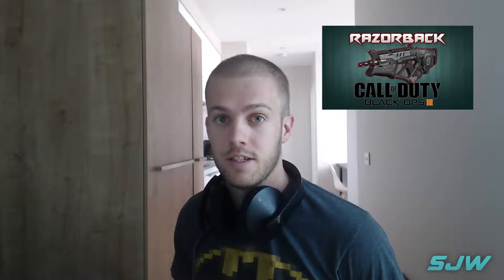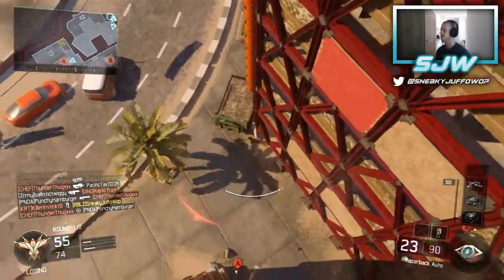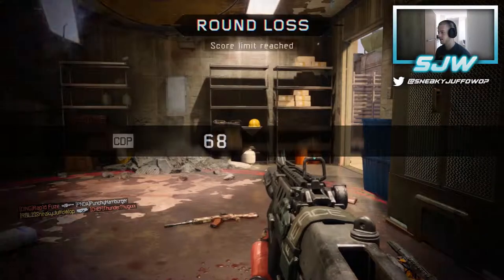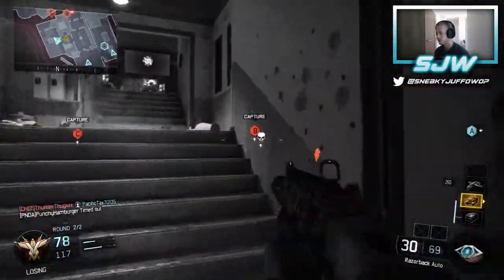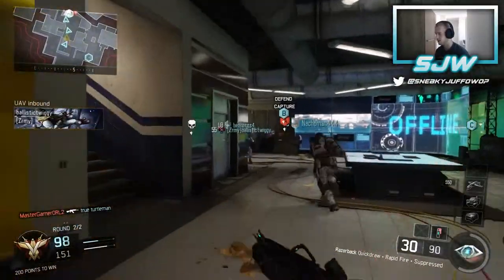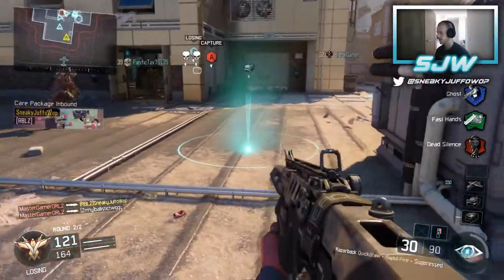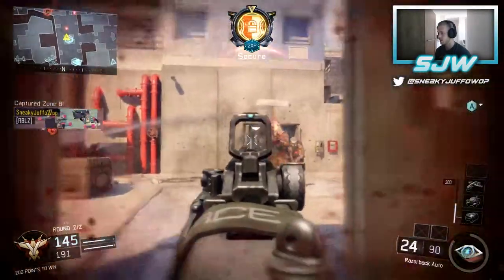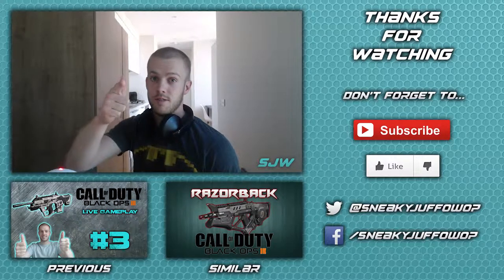Black Ops 3 Live Gameplay #4 (Razorback)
Here is episode for of my live gameplays. I join a match of domination half way through and am using the Razorback.This match goes to show that you just can't win them all. but it was heart pounding and I felt like I pulled my weight enough. Hope you guys agree and enjoy the gameplay!!